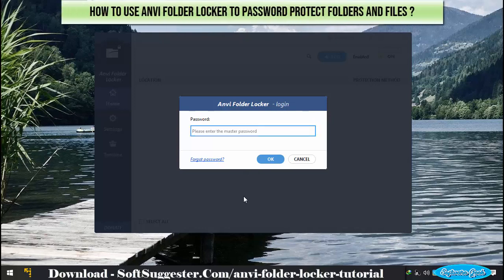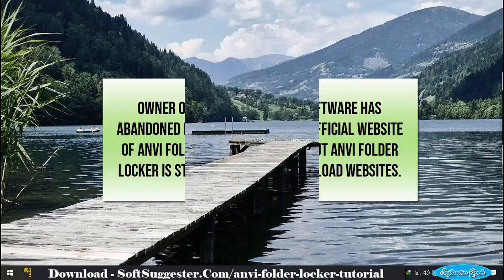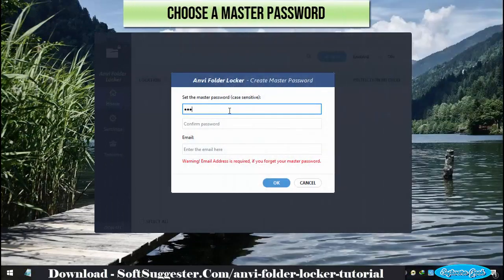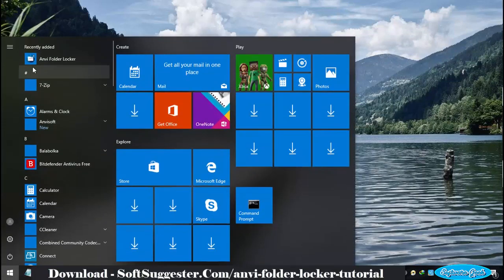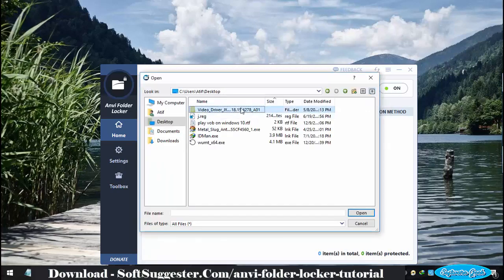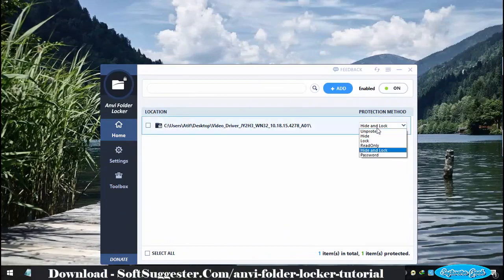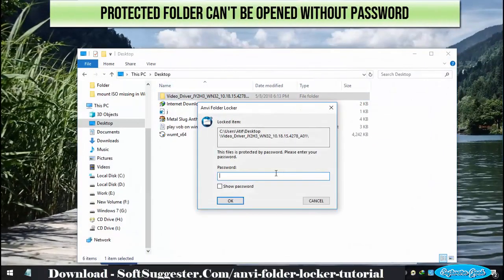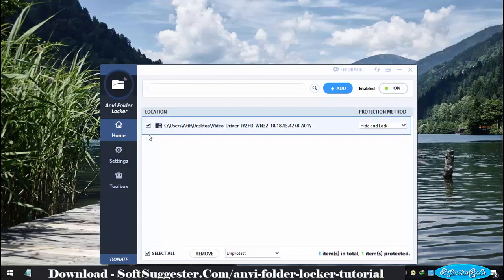How To Password Protect A Folder/File On Windows 11, Windows 10, Window 7/8 With Anvi Folder Locker?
How to put a password on a Folder Windows 11?→How do I add a password on a folder/file Windows 10?→Can You put a password on a folder on your desktop/Laptop?→Anvi Folder Locker tutorial→Free password protect folder software for Windows 7→How to set password in folder in Windows 8?→How to make a folder require a password?→How to password protect a folder in Windows 10/8/7/Vista?
This video will teach you How to use Anvi Folder Locker to password protect folders and files on Windows 10, Windows 8, Windows 7 and other Windows editions?

Team Software Geek hope Today's software has been informative and useful to you.

Please do use the comment section If We could not explain anything properly or If You run into any problem. Team Software Geek will try to help you. You can use the comment section for questions, feedback, ideas and suggestions to improve Software Geek.